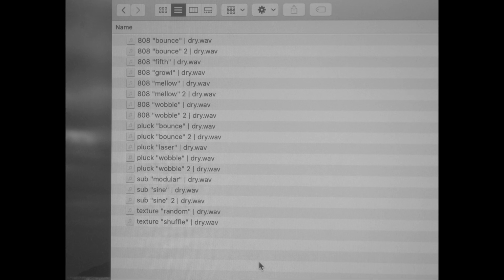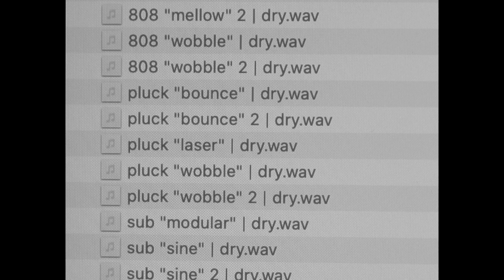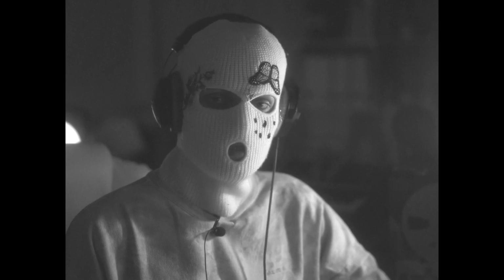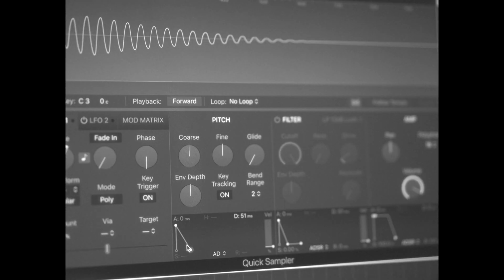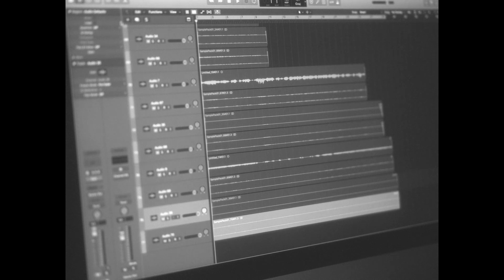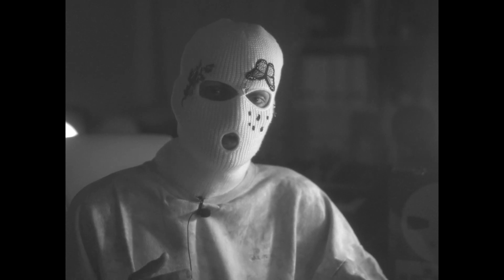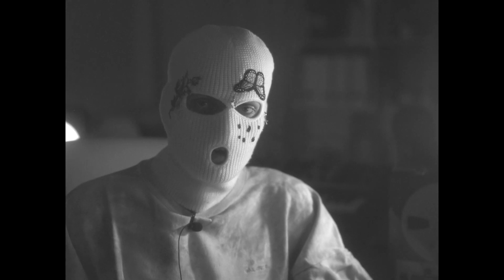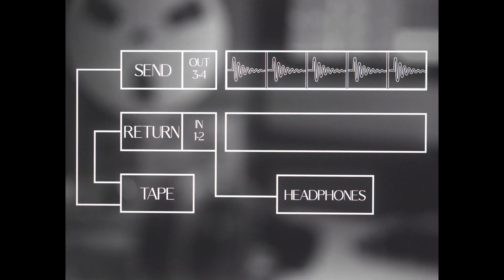beatween layers 05 | free sample pack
love, london